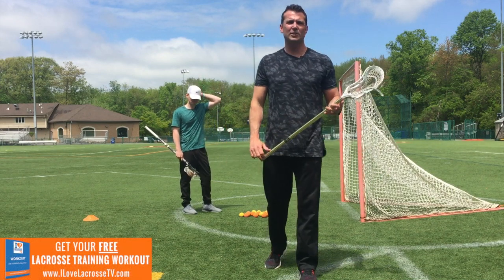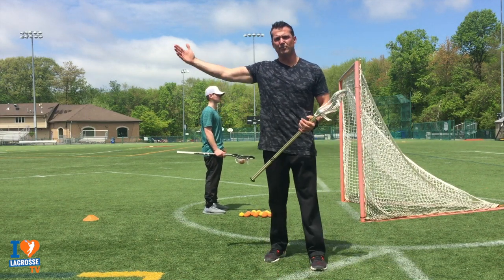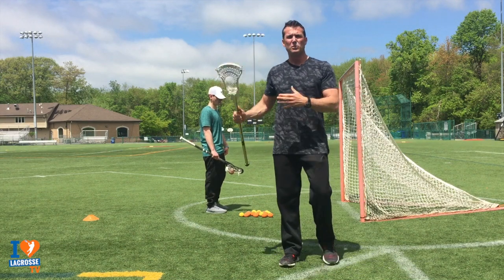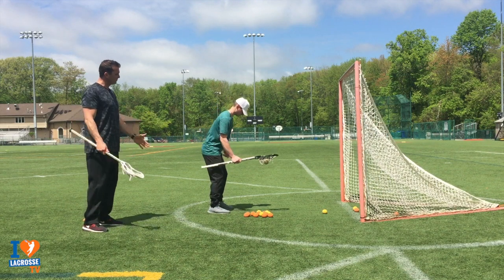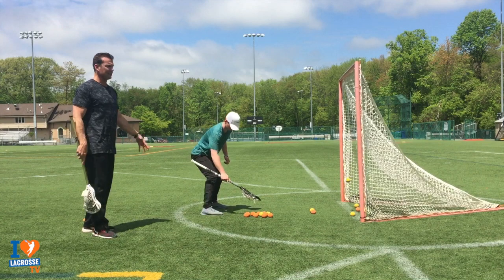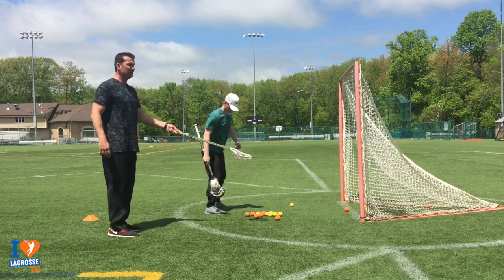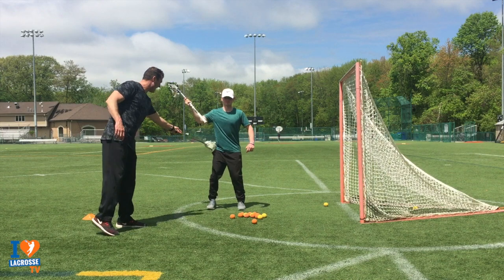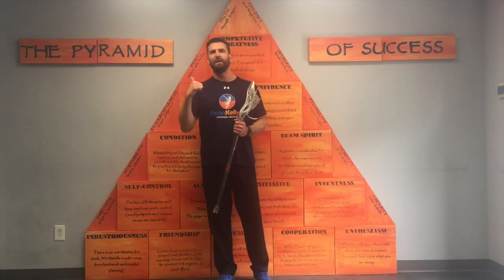4 Lacrosse Drills To INSTANTLY Improve Your Off Hand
These are 4 really good drills that are going to instantly improve your lacrosse shooting on your off hand.

Lacrosse Drills:

1.  One Hand Underhand
2.  One Hand Through the Leg
3.  One Hand High-5
4.  One Hand High-5 Lacrosse Stance

Coach Sean Kelly is a two sport Division I athlete (lacrosse and football) and owner of Sean Kelly's Performance Center (SKPC) in Wyckoff, NJ.  At SKPC Lacrosse Training we offer customized youth lacrosse programs, camps and clinics that get results. Our coaches are former Division 1 lacrosse players, who know what it takes to compete with the best players in the country.

Our Youth Lacrosse Programs:

SKPC All-American Youth Lacrosse Program for High School  (U15, U16, U17, U18) and for Junior High School (U12,  U13, U14)

Future Stars Youth Lacrosse Program:  (U9, U10, U11)  Our Future Stars program focuses on teaching the fundamentals of the game and basic skill development so that your Future Star athlete will have a solid foundation to build their lacrosse skills.